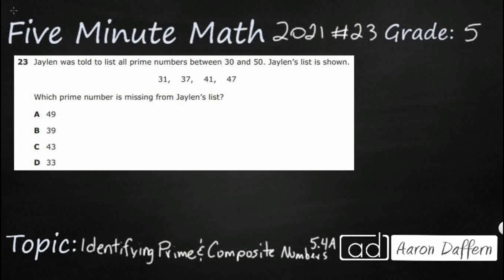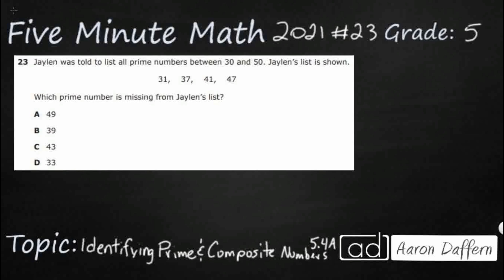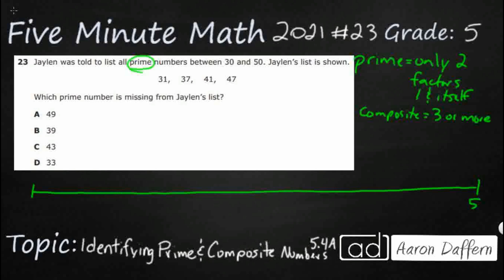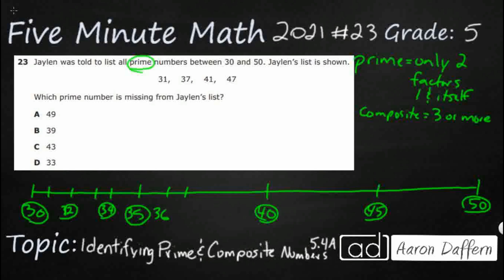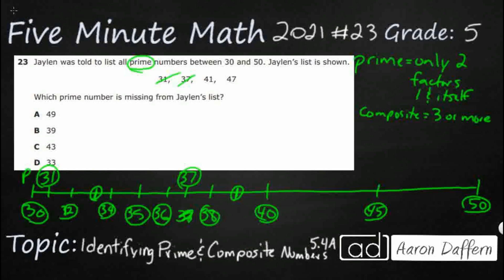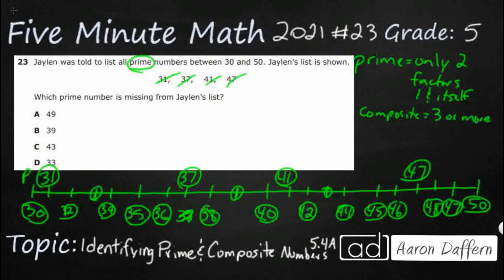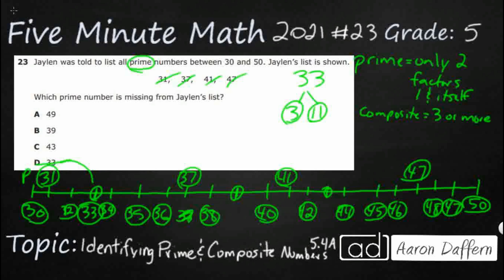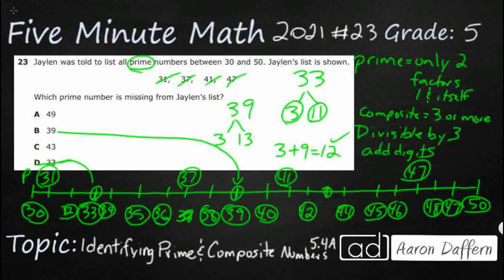5th Grade STAAR Practice Identifying Prime and Composite Numbers (5.4A - #4)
Practice identifying prime and composite numbers with a test item from the 2021 released STAAR test (#23 - 5.4A).